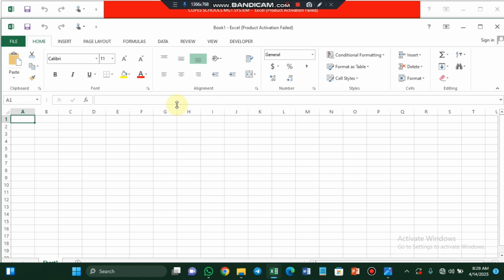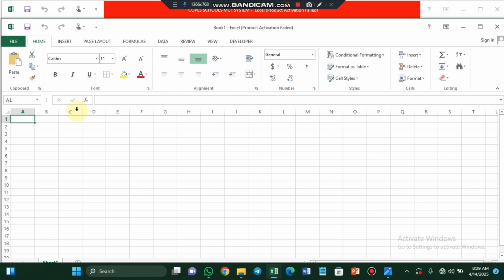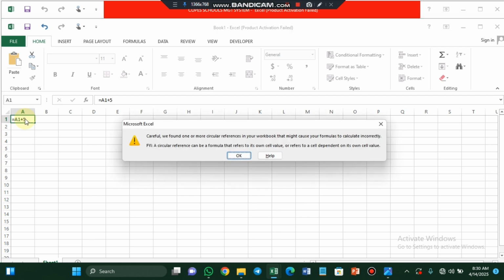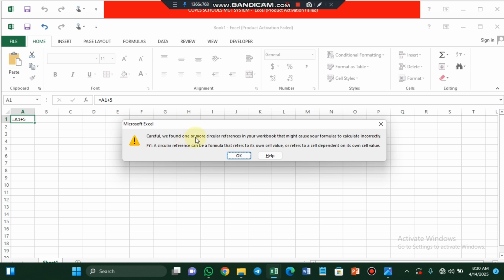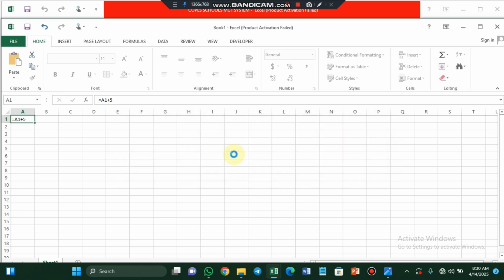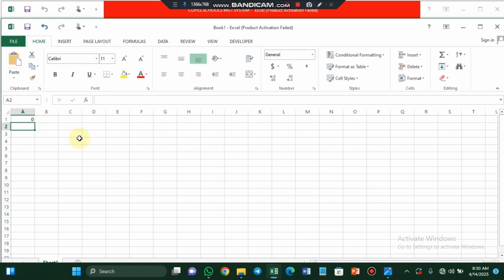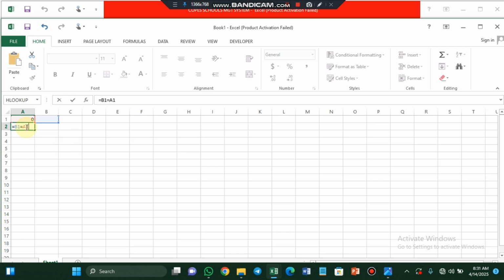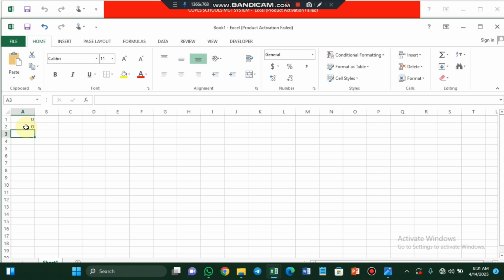Circular references in Excel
in this video,you will see why you always get a prompt saying "circular references"